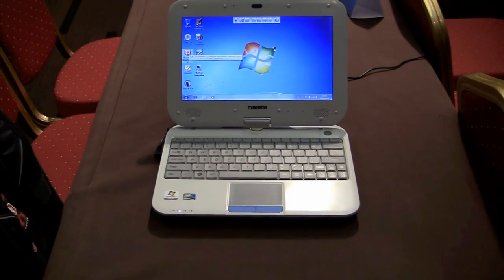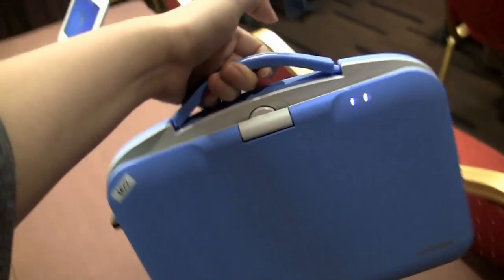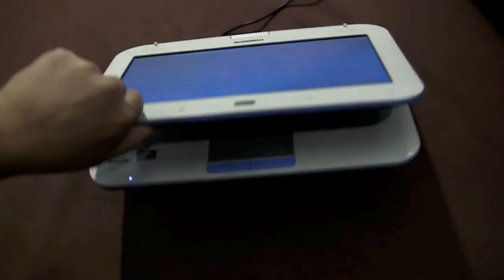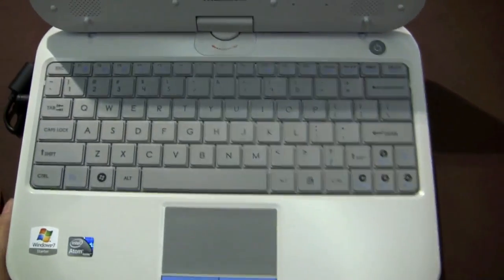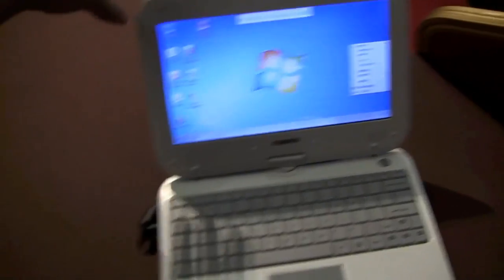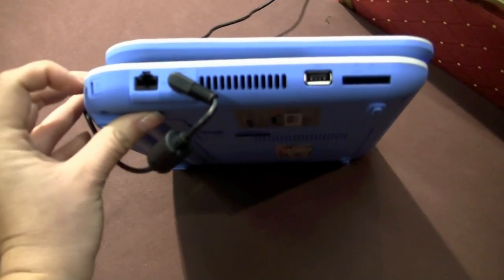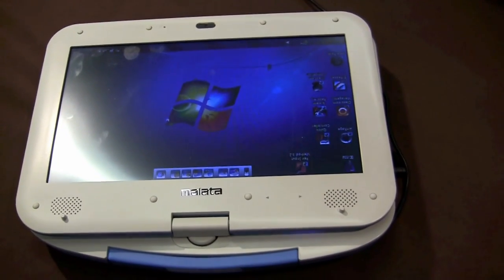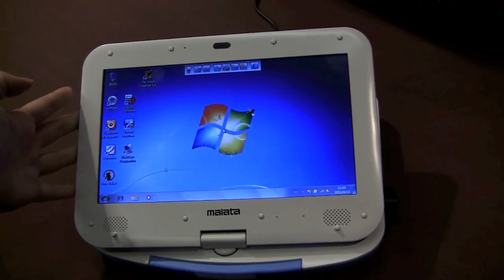Malata PC A1007 Classmate PC Hands On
Malata has unveiled a self-developed Intel Classmate PC the PC-A1007.  Like the other Classmate PCs on the market the PC A1007 has a convertible netbook form factor with a 180 degree hinge and rugged chassis.

The release of the A1007 makes Malata the hird ODM in the supply chain for the Intel Learning Series next to Taiwan-based Quanta Computer and Elitegroup Computer Systems.